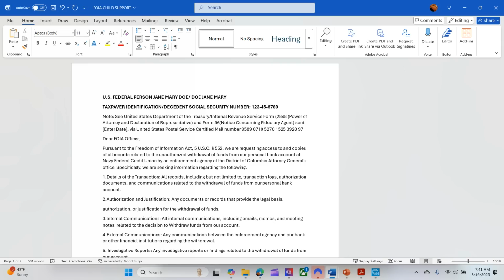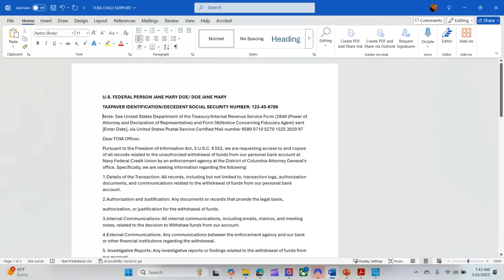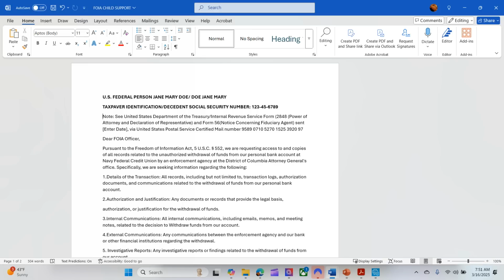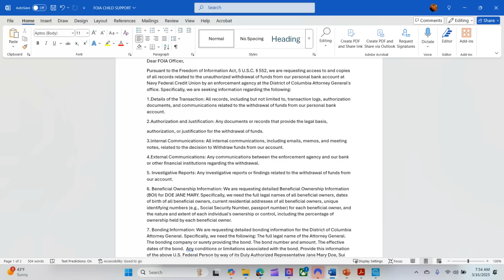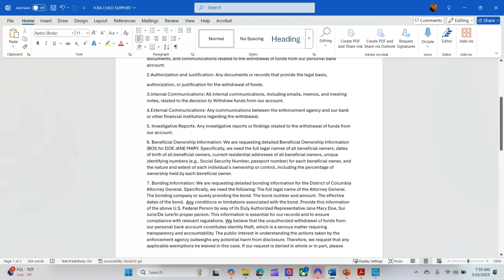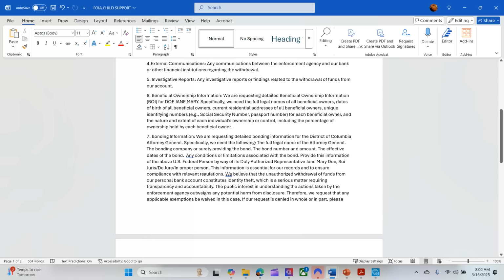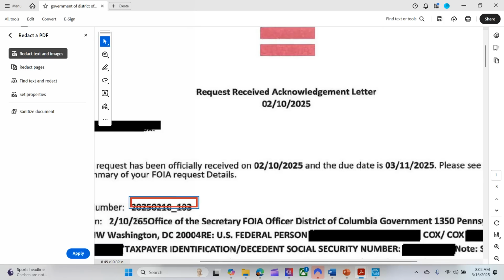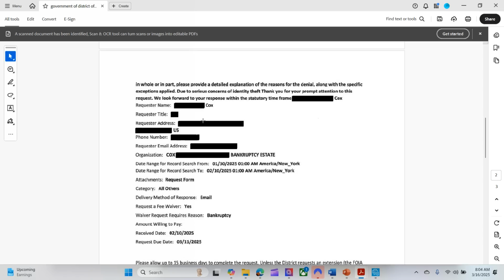FOIA CHILD SUPPORT